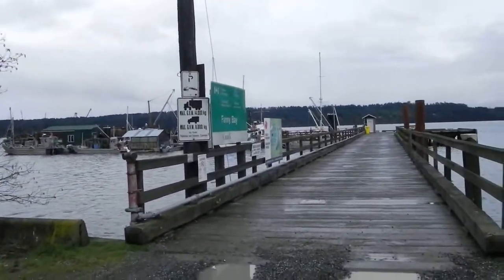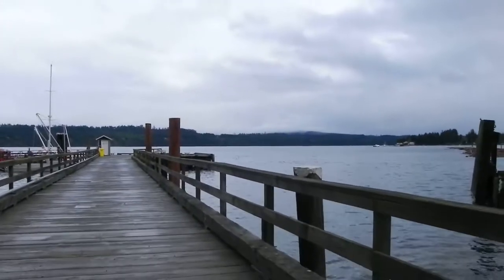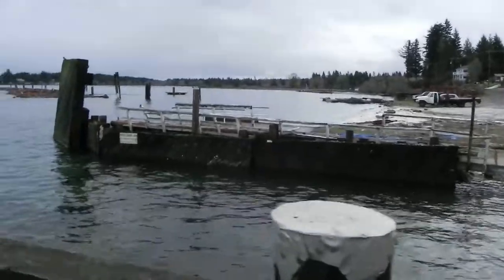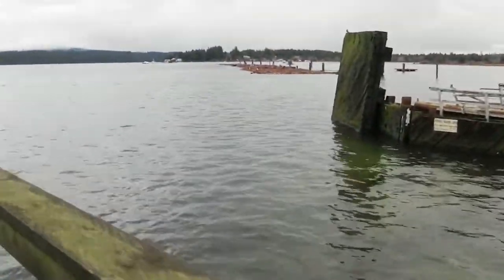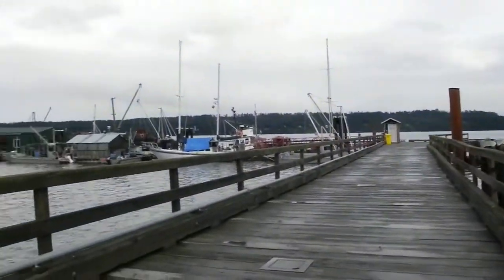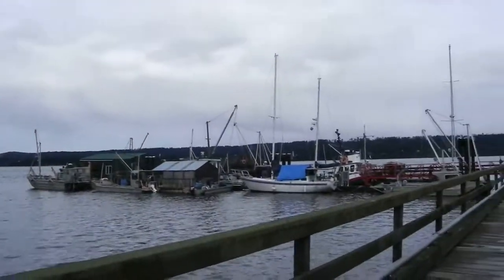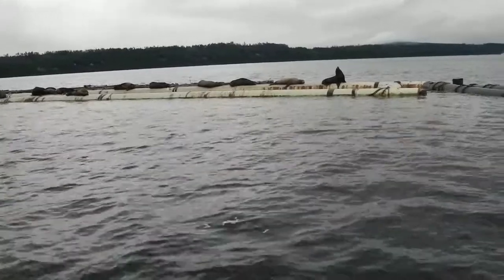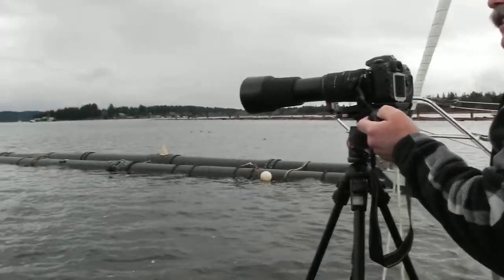Wayne Duke and the Stellar seals.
You can see Wayne Duke and 'Eagle Versus Owl Caught On Camera in Parksville'
on YouTube. Video shot on my nikon p100 this is a link to Wayne Duke's latest news interview More photos @